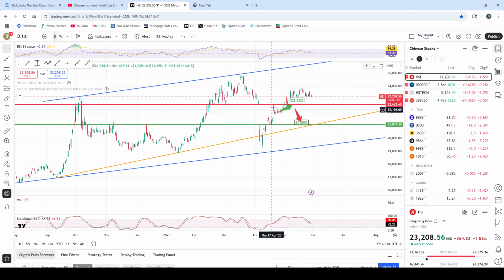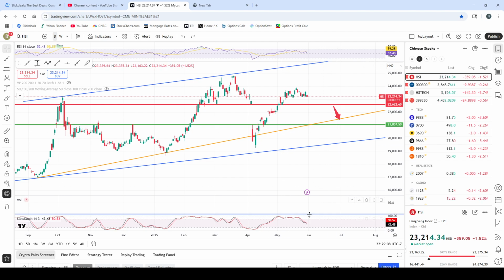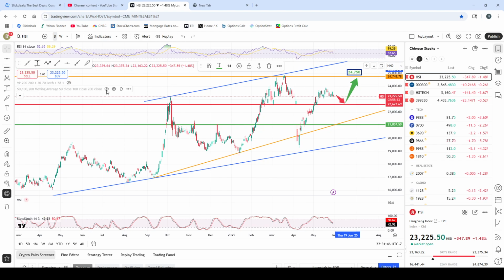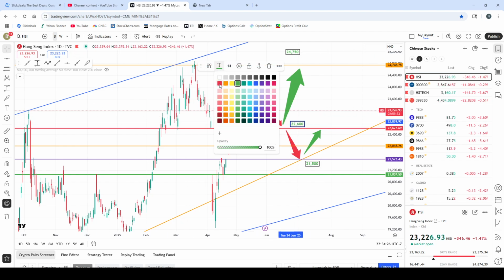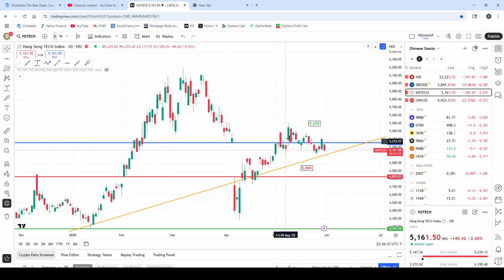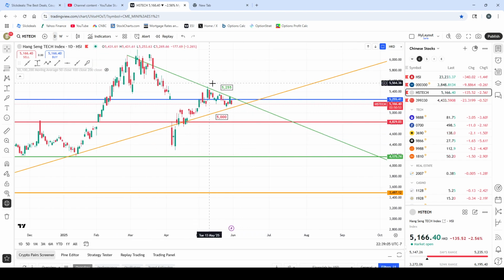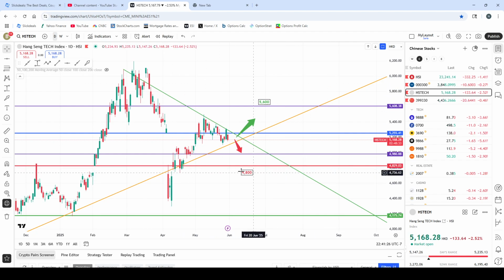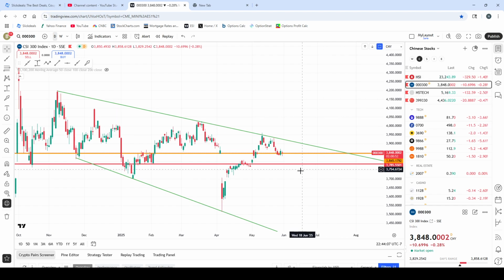LIVE UPDATE: Chinese Stock Market PULLBACK EXPECTED May 29 2025 | $HSI $HSTECH $CSI300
More Tariff news and more uncertainties resurfaced this week.  After making a huge rally off of April low, Chinese Stock Market are pulling back.  In this video, I will review the HSI (Hang Sheng Index), CSI 300, and Hang Sheng Tech Index.  What are their short-term directions?  Watch until the end to see how I analyzed their actions and made my predictions.

“Watch This Video Before NVIDIA SALESFORCE C3.AI Earnings May 28 2025 | $NVDA $DKS $ANF $CRM $AI $M”

Index
00:00 Intro
00:25 HSI
08:46 HS Tech
15:55 CSI 300